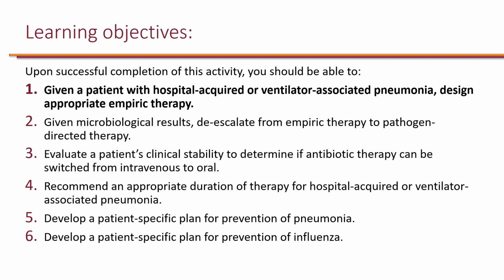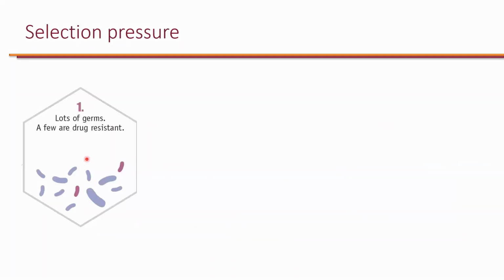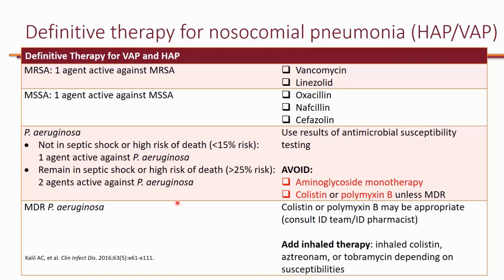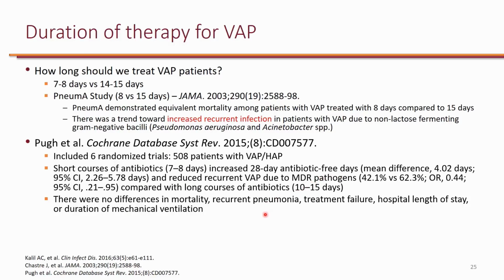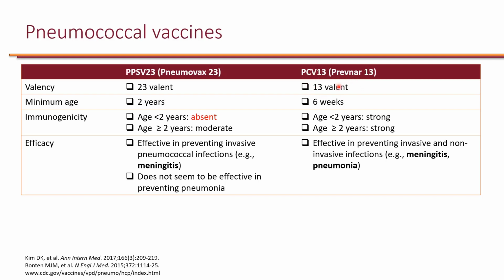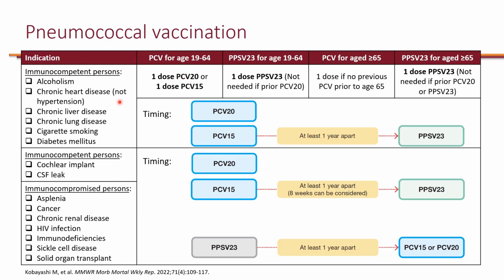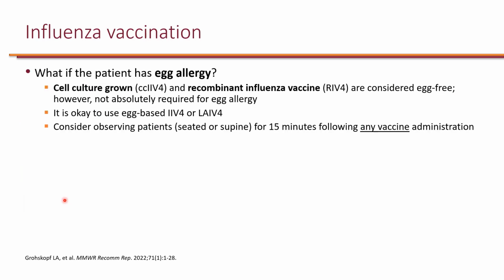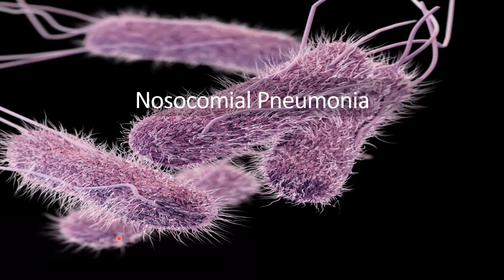Nosocomial Pneumonia and Influenza/Pneumococcal Vaccines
Learning objective 1. Given a patient with hospital-acquired or ventilator-associated pneumonia, design appropriate empiric therapy.
Learning objective 2. Given microbiological results, de-escalate from empiric therapy to pathogen-directed therapy.
Learning objective 3. Evaluate a patient’s clinical stability to determine if antibiotic therapy can be switched from intravenous to oral.
Learning objective 4. Recommend an appropriate duration of therapy for hospital-acquired or ventilator-associated pneumonia.
Learning objective 5. Develop a patient-specific plan for prevention of pneumonia.
Learning objective 6. Develop a patient-specific plan for prevention of influenza.